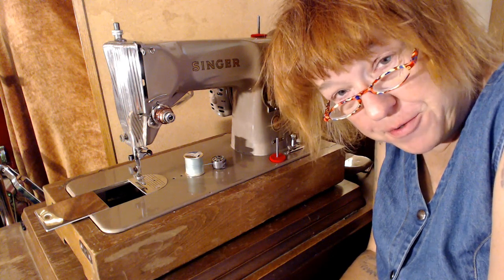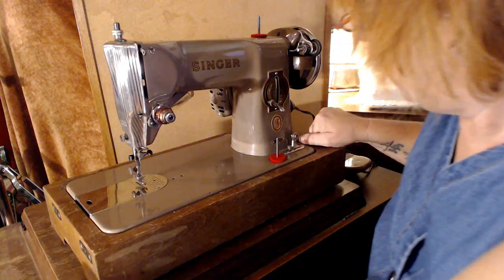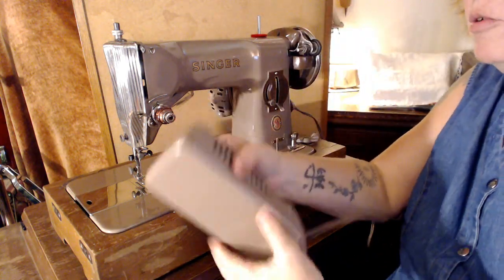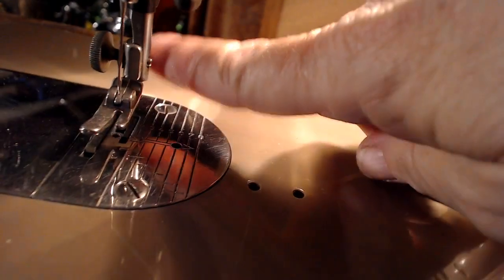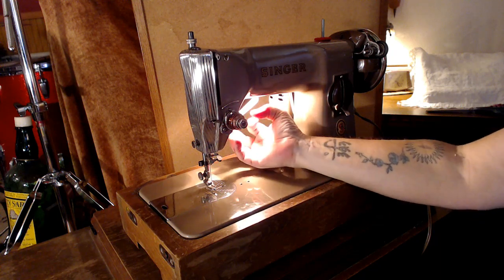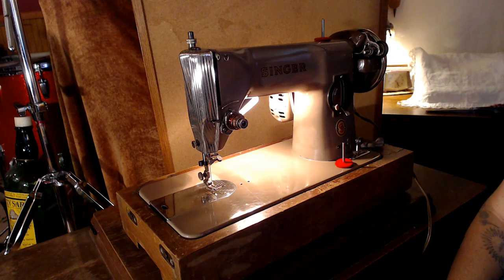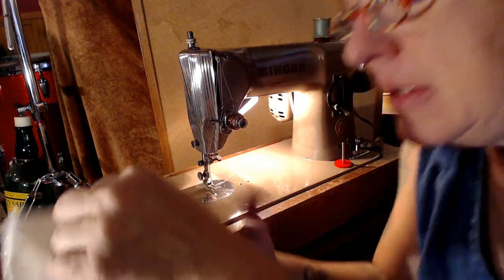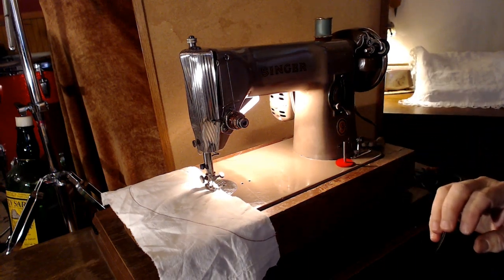Singer 215g Vintage German Sewing Machine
This beautiful 1950s Singer was made in Germany and the quality and attention to detail are evident. Here, TR Kelley will demonstrate the machine and show you how to use it. She also points out some of the great features of this not-so-common machine.